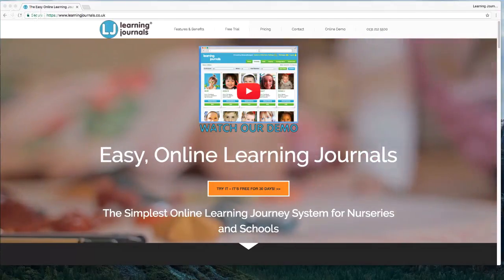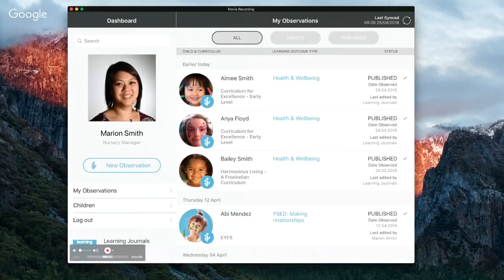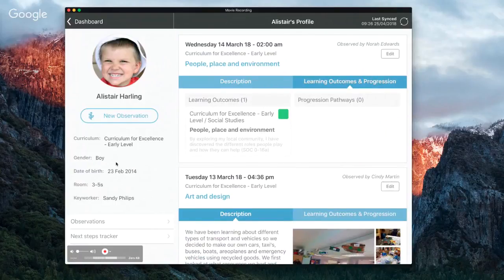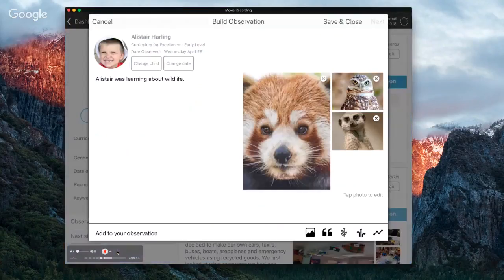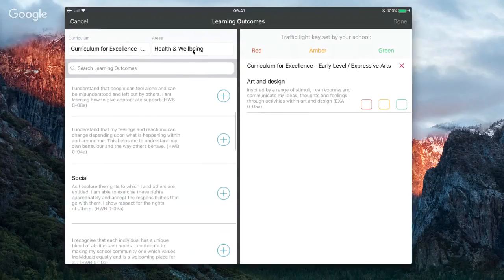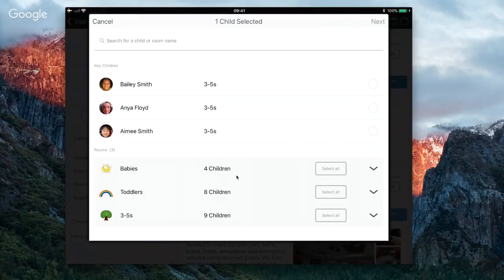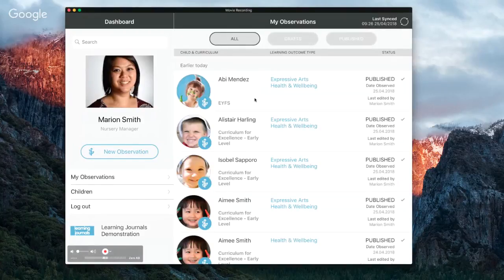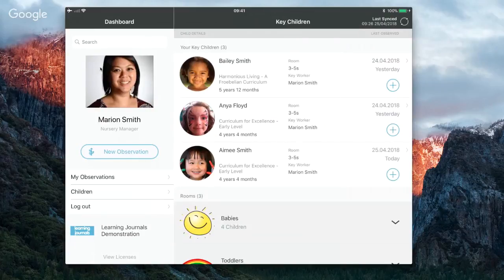Learning Journals for iOS - The Basics in 30 Minutes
A walkthrough of the functions of our iOS app for iPad.